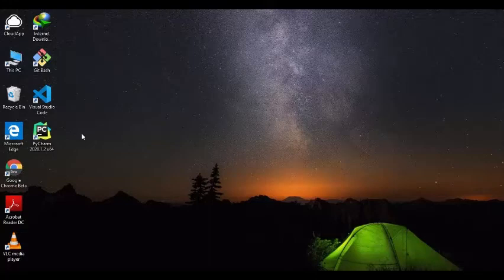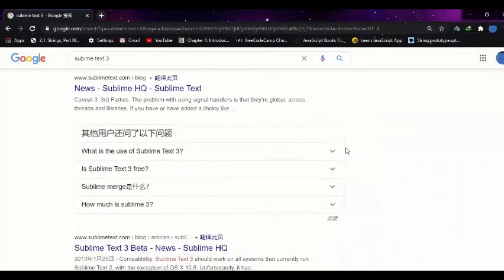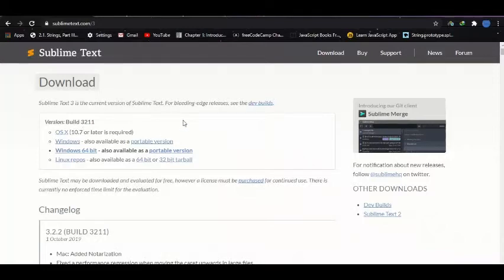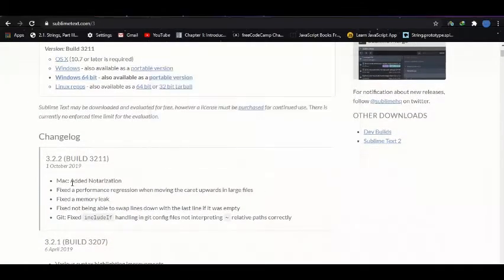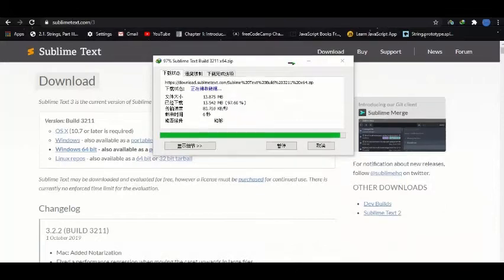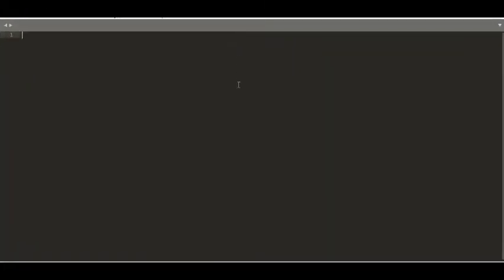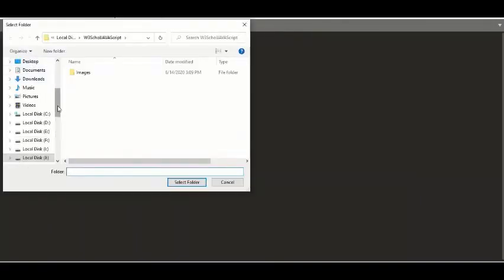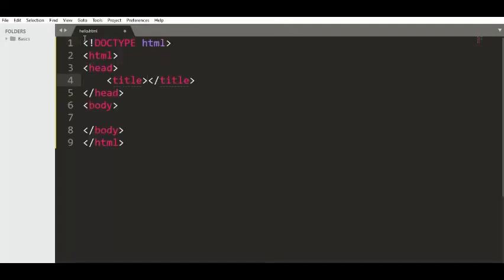How to Download Sublime Text 3 Editor in 5 minutes | Tutorial for Beginner | 2020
In this video you will learn how to download Sublime Text 3
Just follow the very simple steps and you can easily get sublime text
on your device
Do not forget to give your suggestions in the comment section
Here is the link of PyCharm Tutorial  Video